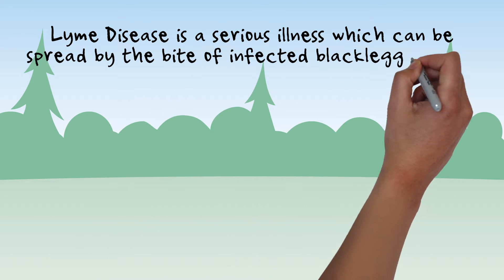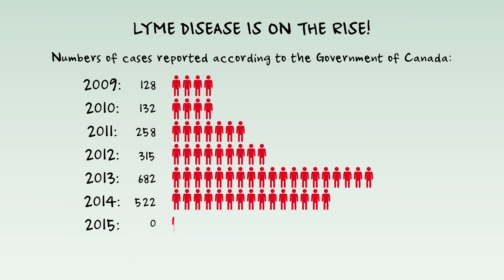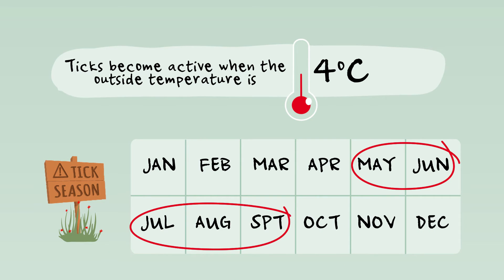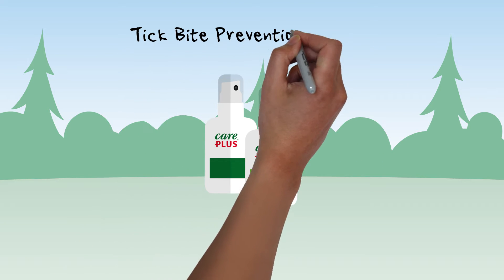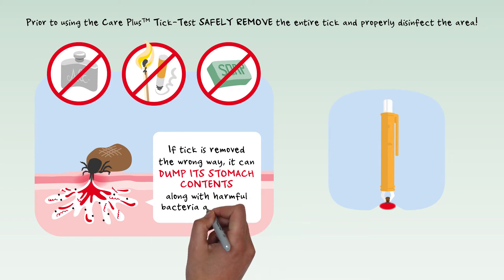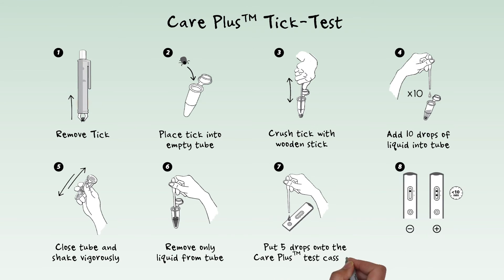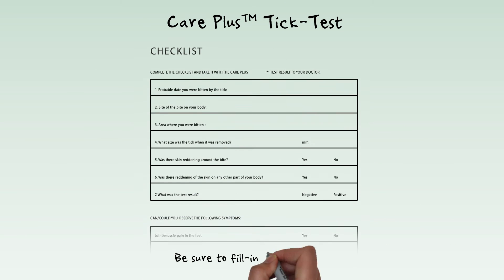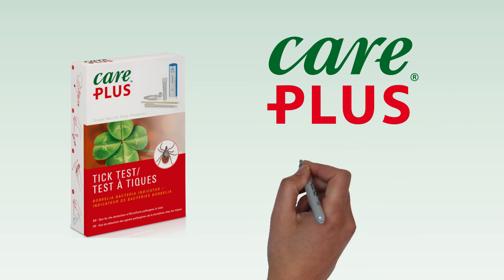Ticks in Canada - Care Plus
Love spending time outdoors? Activities like camping, hiking, golfing, and gardening? You could be at risk of contacting Lyme disease. Lyme disease is a serious illness which can be spread to humans from the bite of an infected tick. Each year, more cases of Lyme disease are being diagnosed in Canada, as infected ticks are known to exist in many regions across the country.